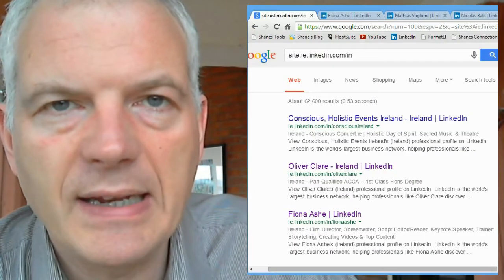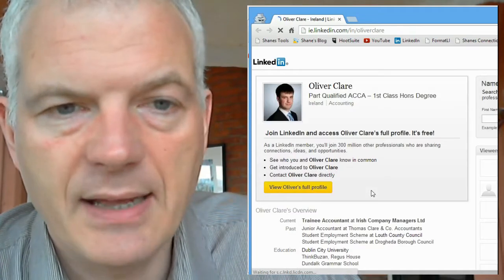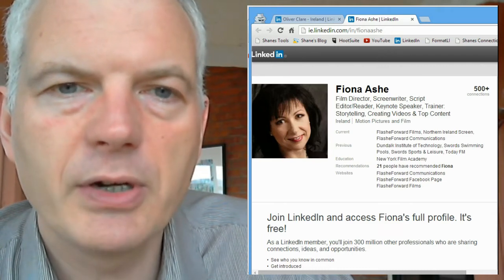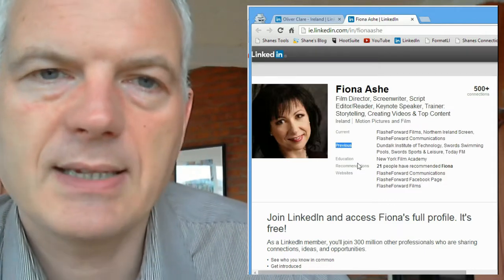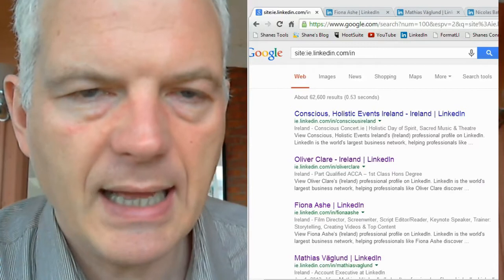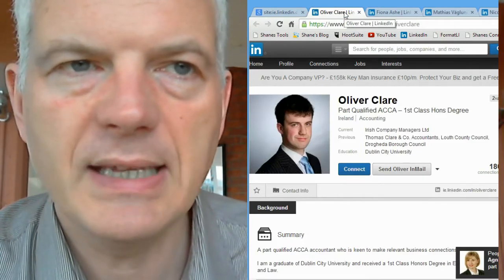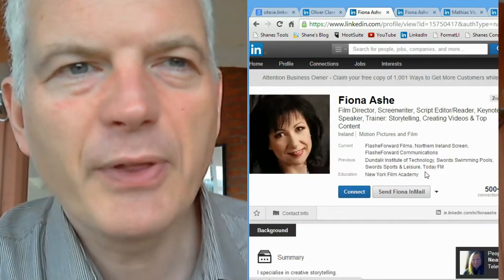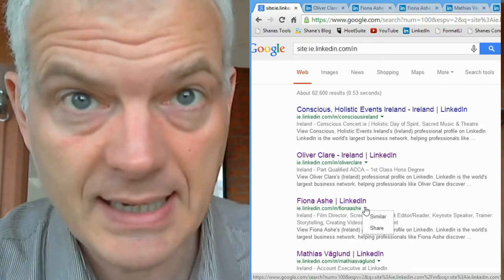Changes to LinkedIn Public Profiles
Linkedin seem to be making changes to the Public Profiles. They have recently released paid for Premium profiles however it seems that for may profiles, free and paid for, there is now a new format being rolled out. This has implications for Recruiters who use Google x-ray search to find profiles as the information and format is changing.

The new format is more than just a stylistic change, it contains different information to the old format and is laid out differently with different labels. For example, with the old format the past employment details followed the word Past. With the new format the keyword has changed to Present.

It seems that this new format is being rolled out for the Premium profiles but also many other free profiles. I found this a few weeks ago and strangely some of the changed profiles I found then are now back to the old format.

I have not found any examples of Google caching the new format however. For many LinkedIn profiles, old and new, Google does not provide a link to its cached page, ie. the page that Google actually indexes. In circumstances where Google does links to this cache it appears that it is the old format that is available. I have seen this for both old and new style formats although given the short time this new format has been around it may simply be due to the Google having a old index of the page.

If anyone can explain more about what is happening here, I'd be interested to know more. If your public profile has changed, did you do anything to make this happen?